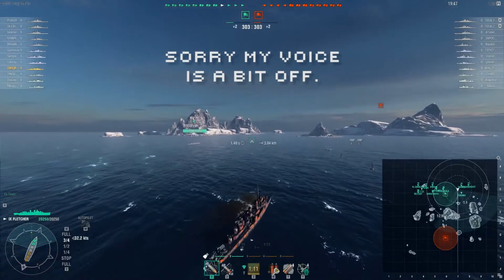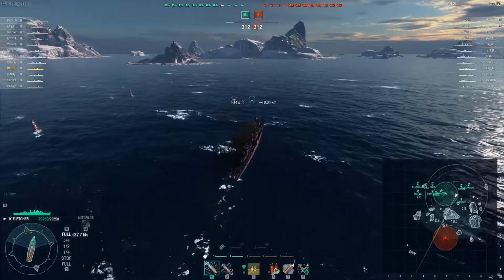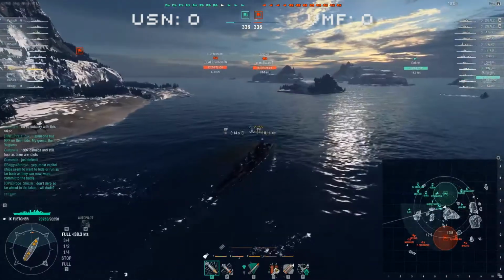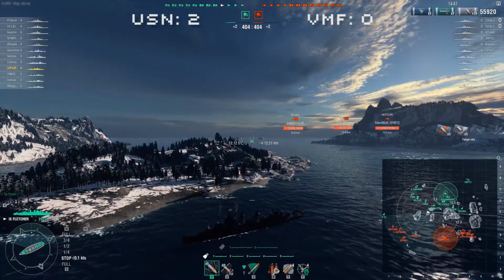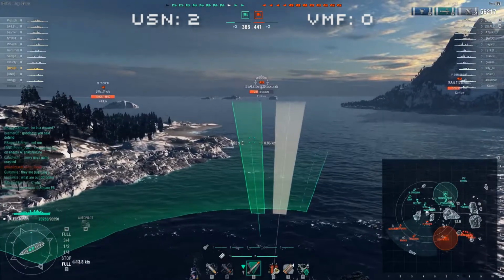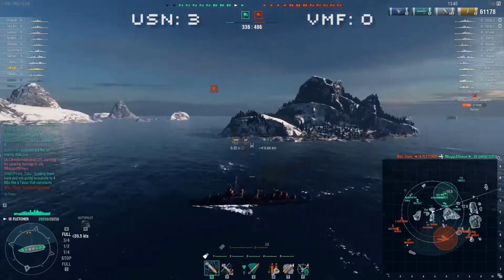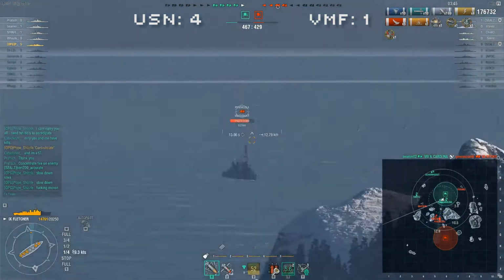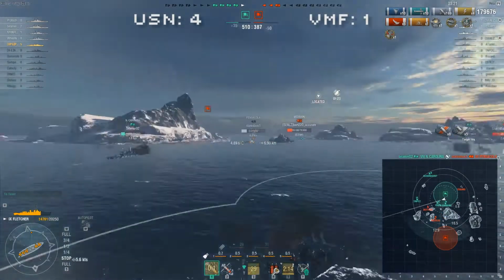Fletcher: 8 kills, 209k by Pope_Shizzle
A demonstration of what a well-driven Fletcher can do in a pinch.